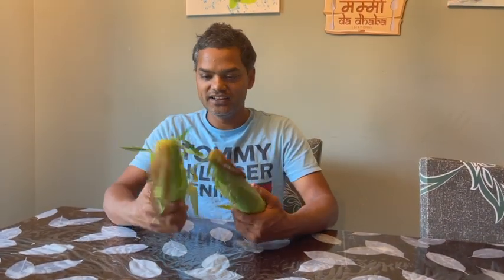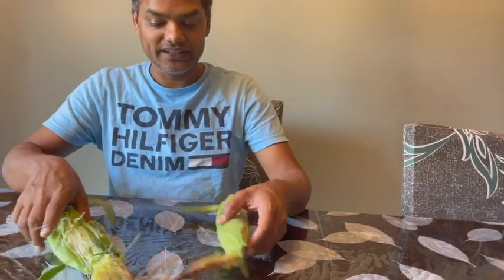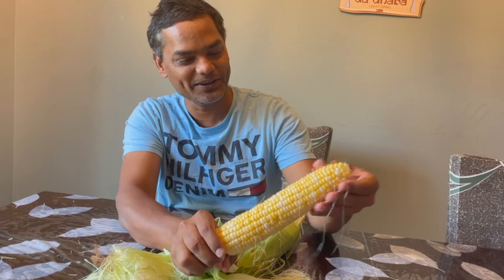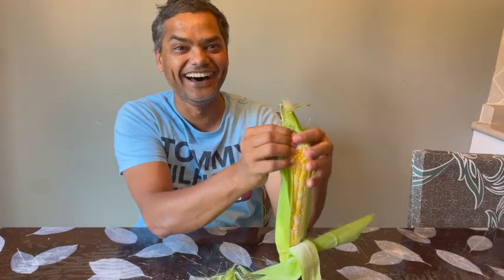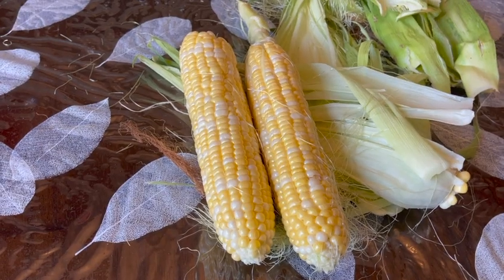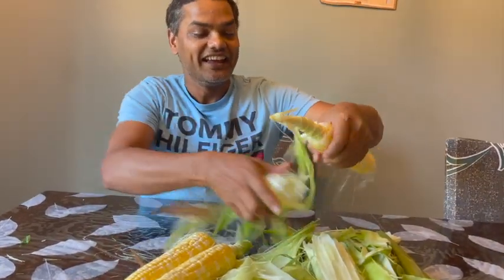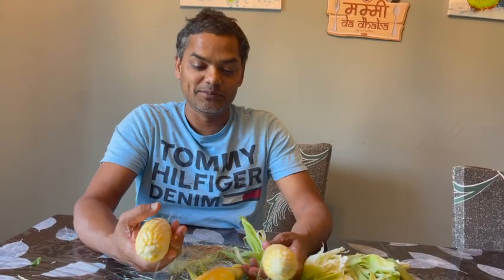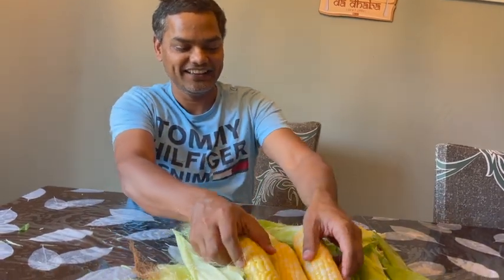Amazing Feeling - First Corn Harvest From Our Backyard Garden In Canada | Canada Vlogs | Hindi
Amazing Feeling - First Corn Harvest From Backyard Garden In Canada | Canada Vlogs | Hindi
My channel is all about:
1. Indian family in Canada
2. Indians in Canada
3. Hindi vlogs in Canada
4. life in Canada for Indians (Our Family Time)
5. Indian Youtuber In Canada (Our Personal Experiences)
6. Indian Vlogger In Canada (Our Style Of Cooking)

This video is about gardening in Canada

I personally enjoy watching Flying Beast and Sambhavna Seth Entertainment and Canada couple vlogs and the Sangwan family and Travelling Desi and Gulati Family
Once I want to visit Saskatoon Saskatchewan Canada for sure